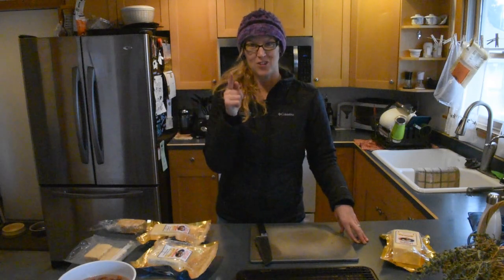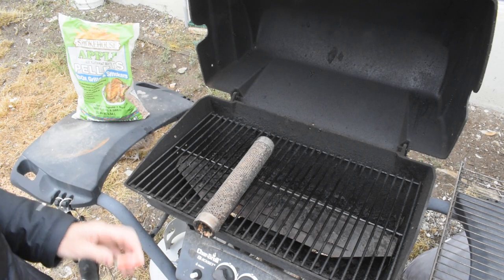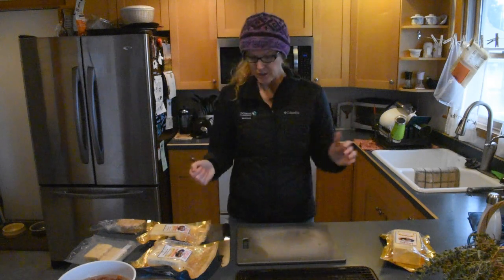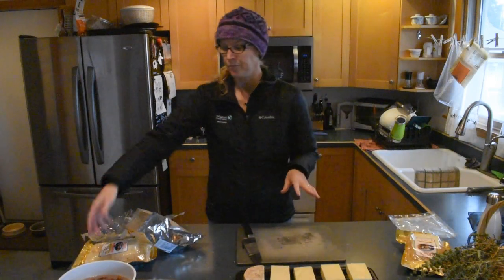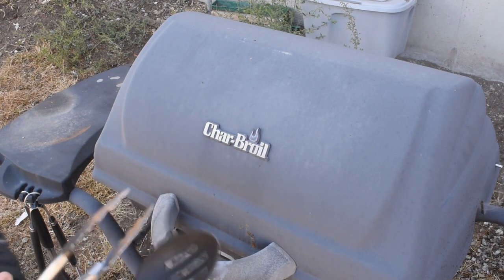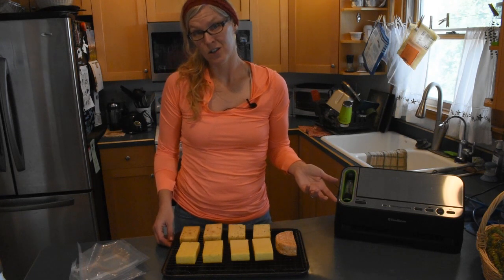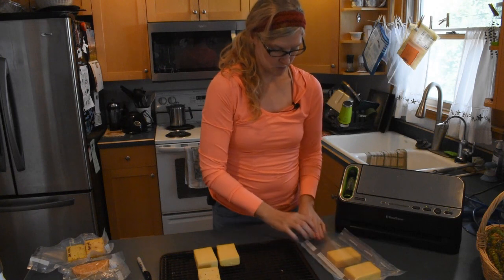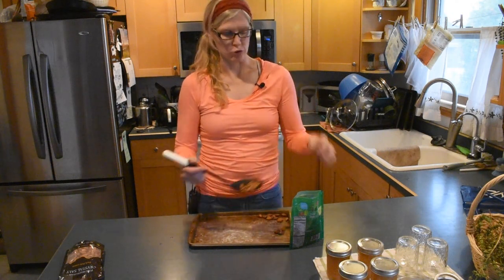urban farmgal shows you how to smoke cheese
Cold smoking cheese is so easy!  And it's an economical way to add smoked cheeses to your kitchen, not to mention it gives you smoked cheese in any flavor you want so you aren't limited to what is at your local grocery store.  The tube smoker I use can be found